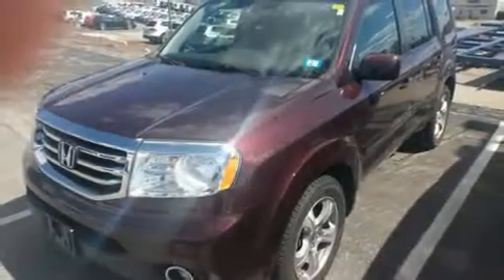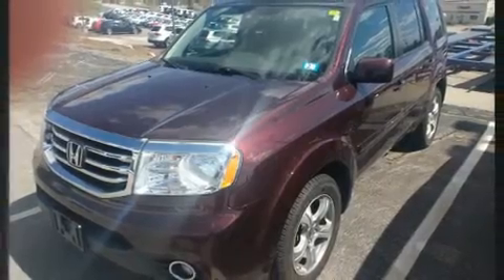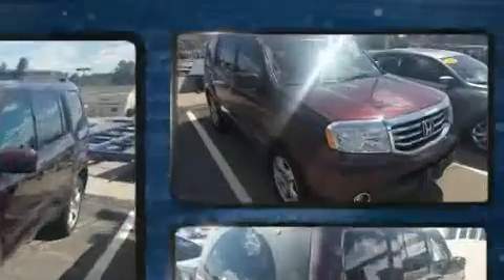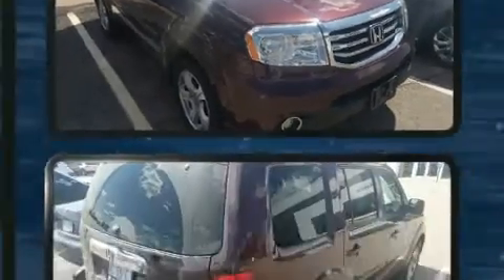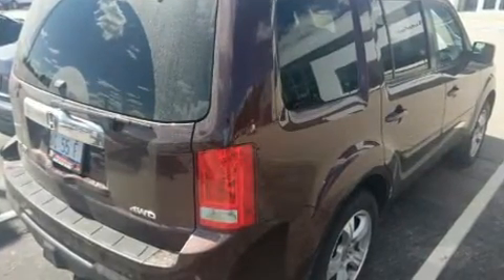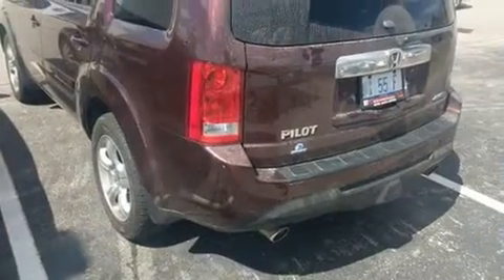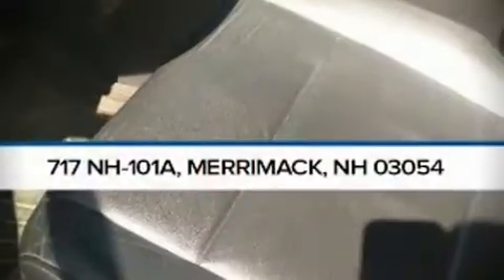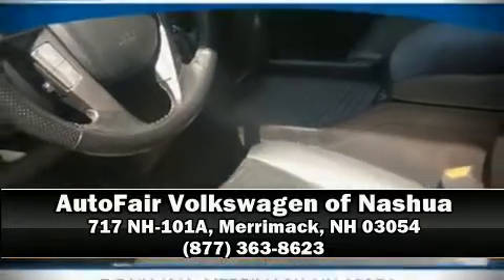2015 Honda Pilot EX-L in Merrimack, NH 03054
You can expect a lot from the 2015 Honda Pilot. A 3.5 liter V-6 engine pairs with a sophisticated 5 speed automatic transmission, and for added security, dynamic Stability Control supplements the drivetrain. Four wheel drive allows you to go places you've only imagined. This model accommodates 8 passengers comfortably, and provides features such as: leather upholstery, front and rear reading lights, a rear window wiper, power front seats, an outside temperature display, a trailer hitch, and a split folding rear seat. For drivers who enjoy the natural environment, a power moon roof allows an infusion of fresh air. Premium sound drives 7 speakers, providing you and your passengers a sensational audio experience. With side curtain airbags supplementing the rest of the safety network, you can be assured that you and your passengers will experience top-tier protection. Our sales staff will help you find the vehicle that you've been searching for. We'd be happy to answer any questions that you may have. Please don't hesitate to give us a call.